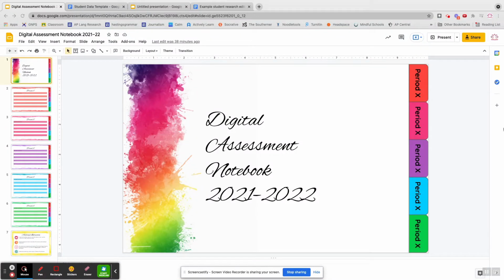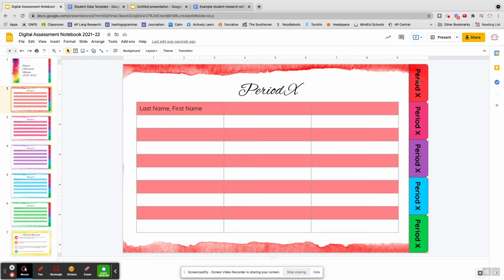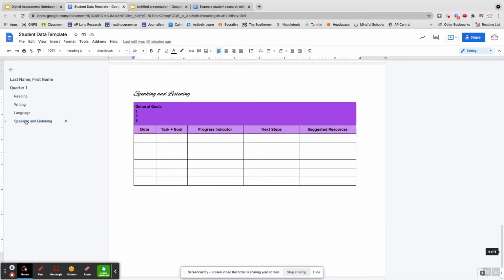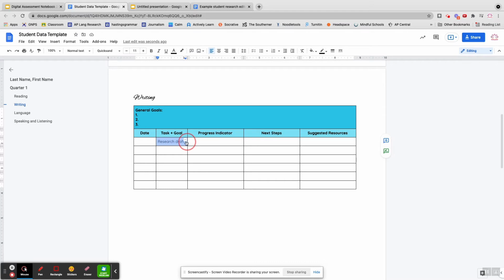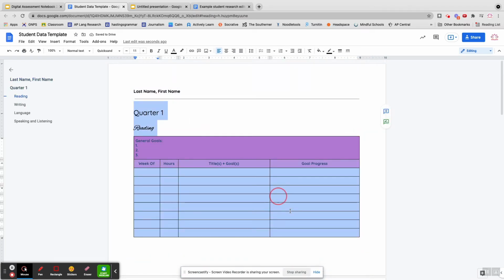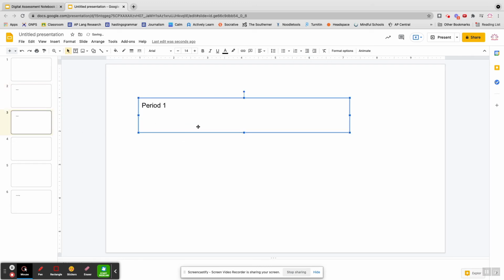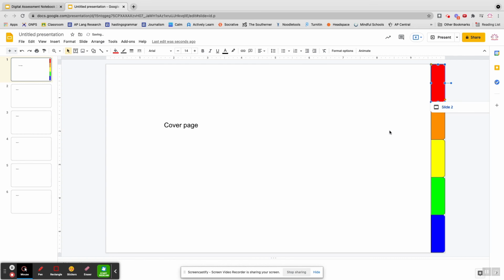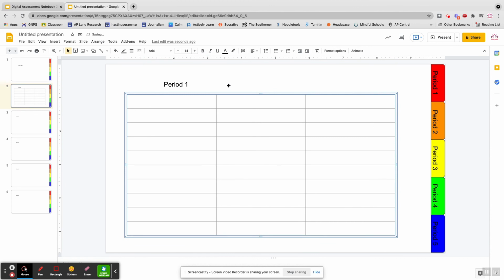Digital Assessment Notebook Tutorial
This video will teach you how to use my digital assessment notebook templates, available for free

I also show you how to create your own digital notebook from scratch if you don't want to use mine.

If you would like to learn more about how I use this resource, I invite you to read this blog post

If you would like to learn more about "pointless" grading, I invite you to read other posts on my blog, starting